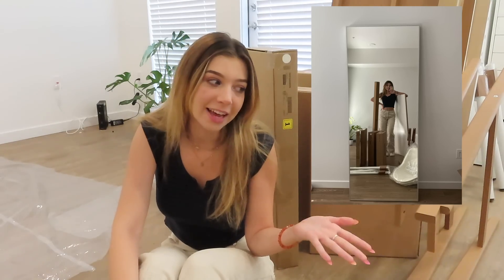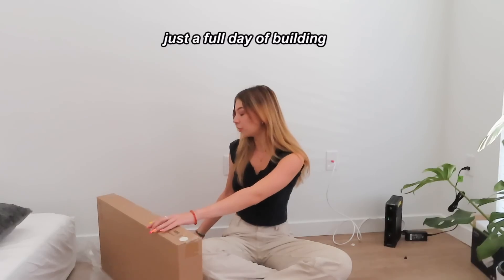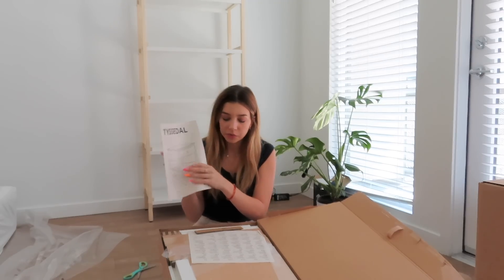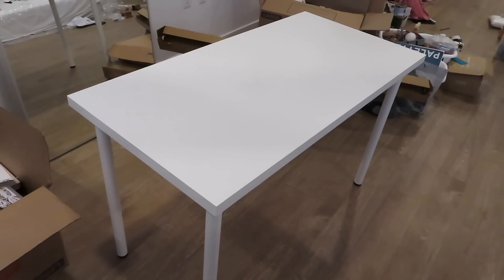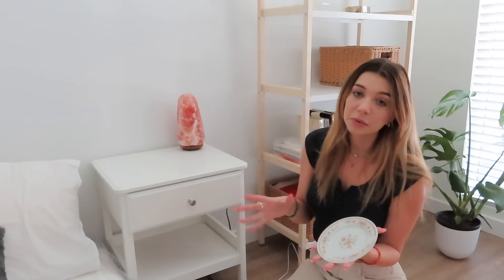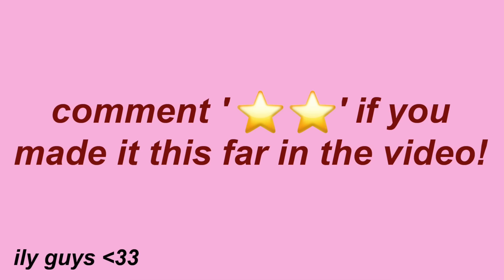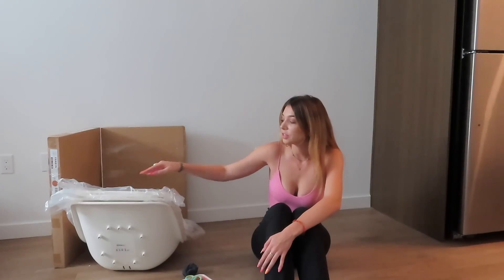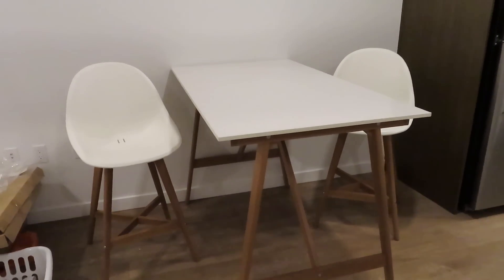building furniture + setting up my apartment | MOVING OUT ALONE p. 4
hi guys!!

this is part four of me moving out alone! i finally got furniture!! in this video i put together my kitchen table and chairs, 2 bedside tables, a bookshelf, desk and i got a mirror! so excited that my apartment is finally coming together, i also started to decorate and put things away! ily guys thank u for watching!

About me!💓
- I live in Southern California
- I am a college student
- My favorite videos to film are weekly vlogs
- I love making art!

tags (ignore): moving out, move with me, my first apartment, moving alone. moving out alone, apartment hunting, apartment tour, cleaning out my room, day in my life living alone, mornings alone, move in with me, apartment hunting, target shopping, grocery shopping, filling up my kitchen, organizing my new apartment, putting together my apartment, decorating my la apartment, moving at 20, nyc, empty apartment tour, my school morning, waking up at 530, school vlog, self care shopping, target shop with me, self care products, target shopping, apartment shopping, college dorm, apartment furniture, ikea, target shopping, apartment haul